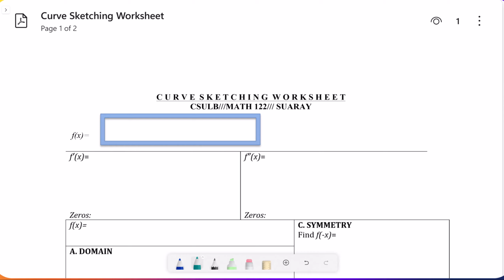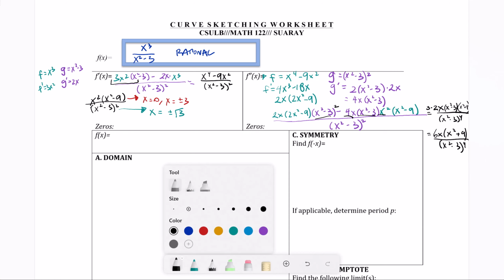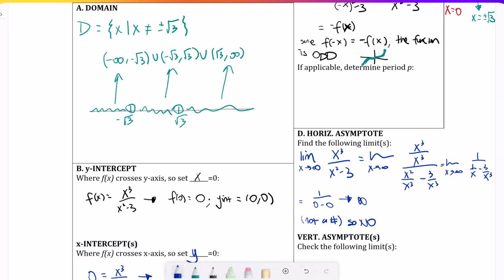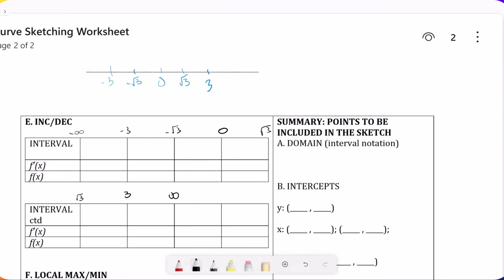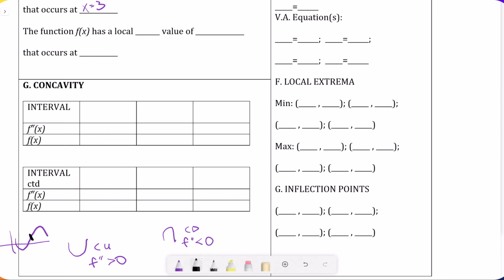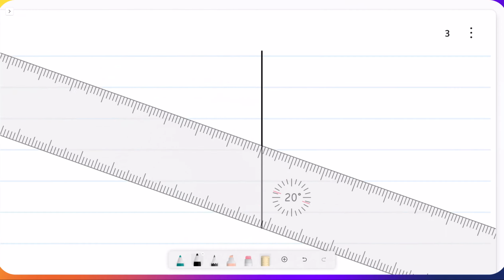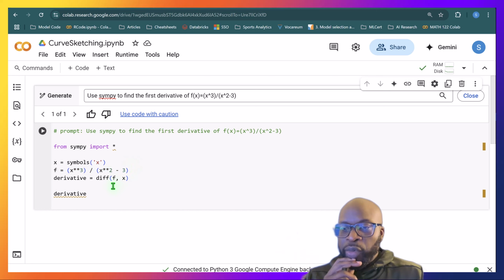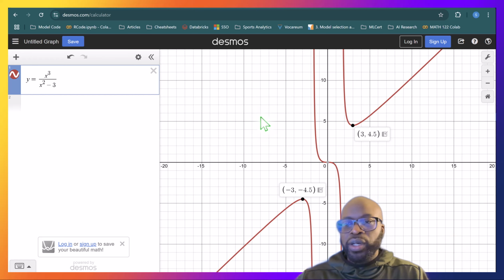Curve Sketching a Rational Function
The complete curve sketching cycle for a rational function.

00:00 Introduction
08:25 Curve Sketching ABCD
19:14 Curve Sketching EFG
35:00 Curve Sketching Summary Sketch
43:16 Curve Sketching SymPy